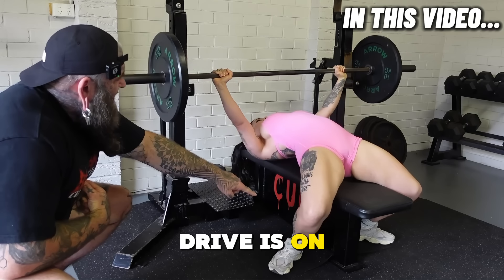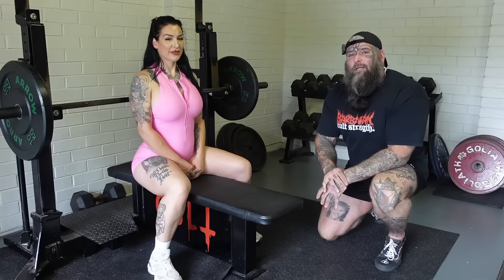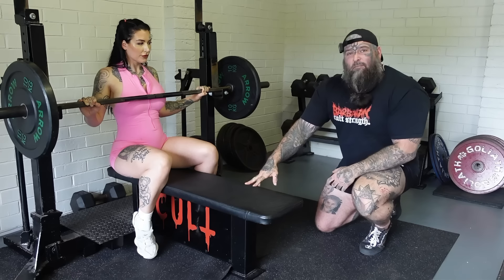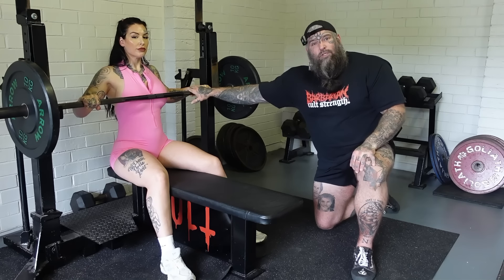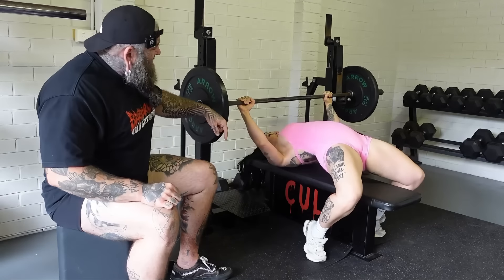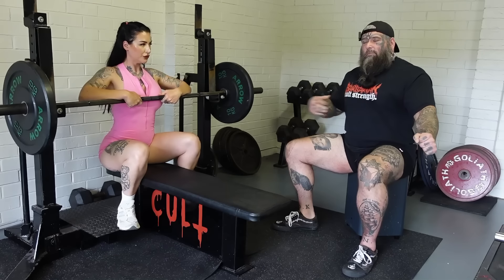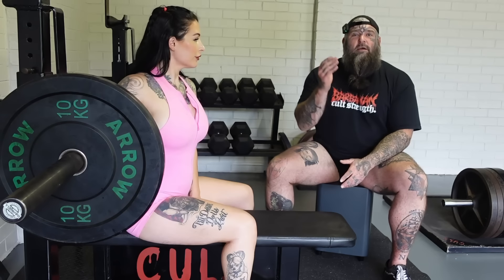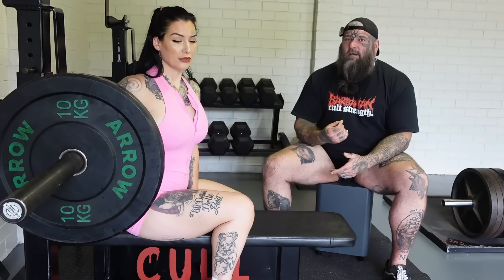INCREASE YOUR BENCH PRESS INSTANTLY V2.0 | COMPLETE BENCH PRESS TUTORIAL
This is the BEST Bench Press Tutorial in the entire UNIVERSE, get STRONG NOW 🔥 PROGRAMS AVAILABLE AT ⛓️

In this video I give you a complete bench press tutorial covering all of the cues and techniques that I used to build a 260kg/573lb Bench Press🔥